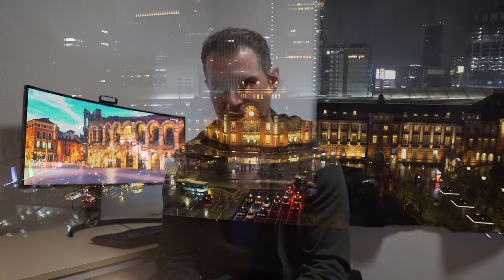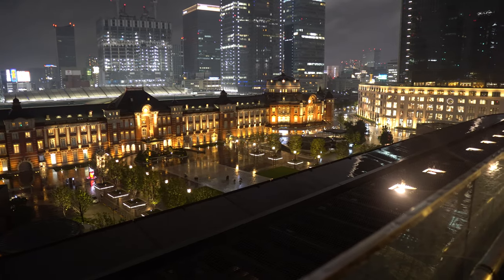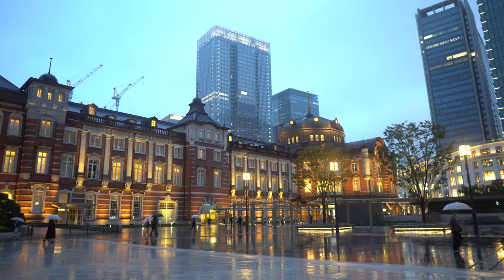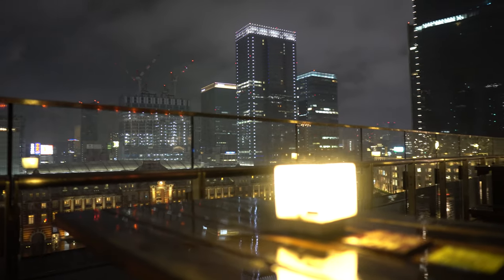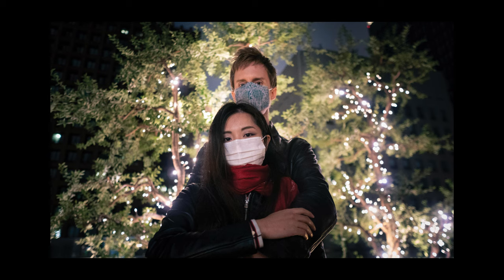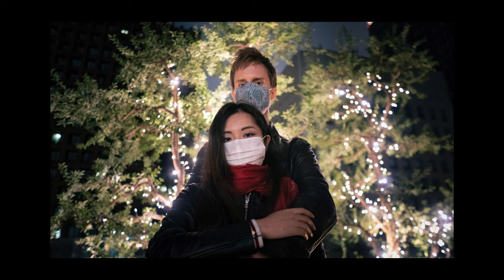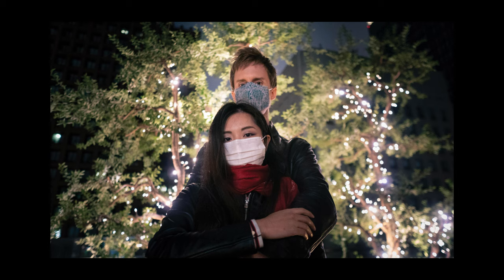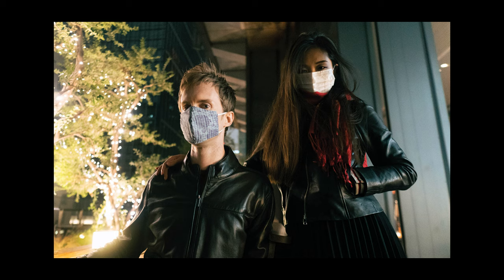Tips On How To Pose Couples Who Aren't Models | Tokyo Photography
I managed to finally make it in to Tokyo to collaborate Dustin and Akina. It was awesome to catch up and get a chance to do some couples photography, an opportunity that I am not usually afforded. In this video I give tips on how to get those most out of your shots working with a couple, no matter where you are, and some insights into how exactly a lens may impact your final result.

My E-book Stone Heart (Horror Drama)